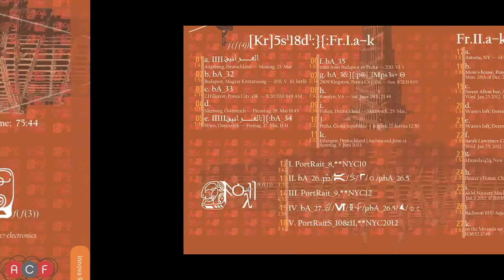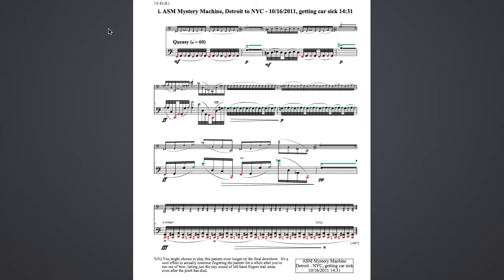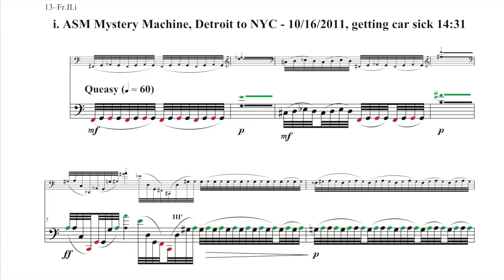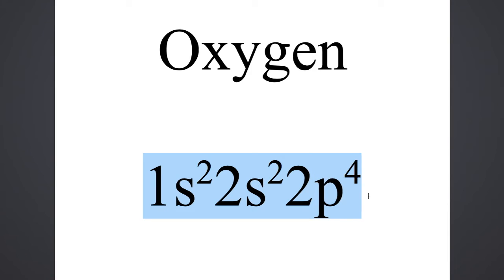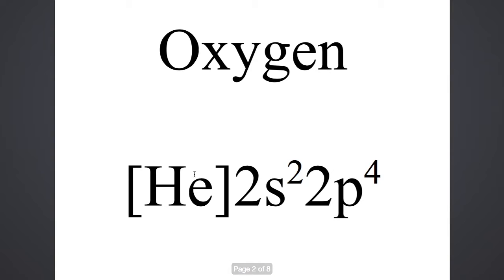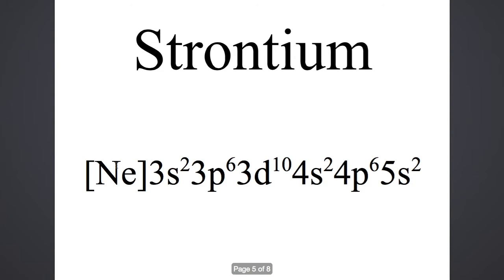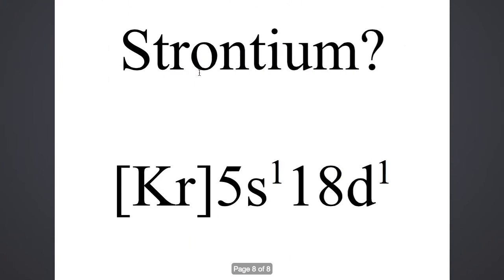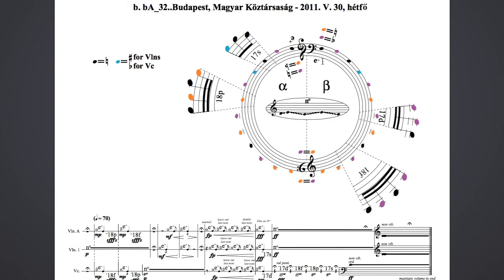Fragment Titles Explained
A final explanation video for two more titles on BABEL fragments, my new Innova Records album.